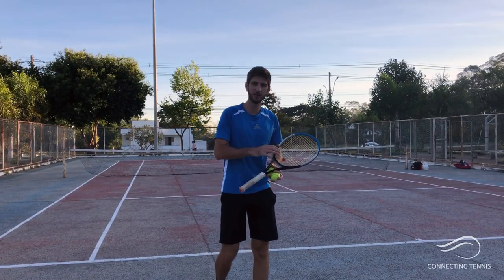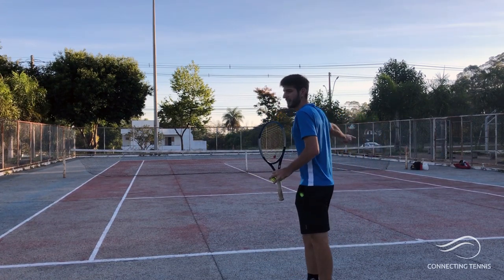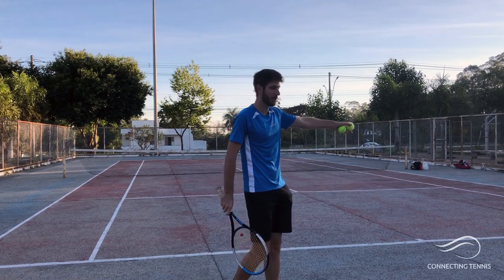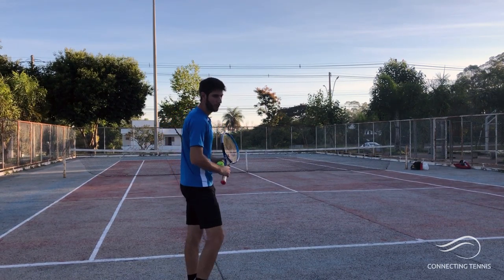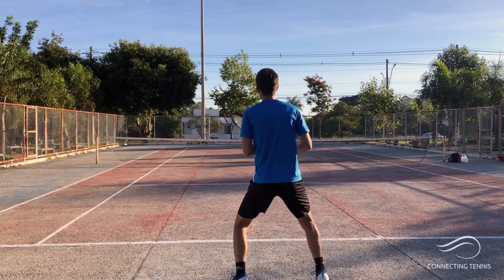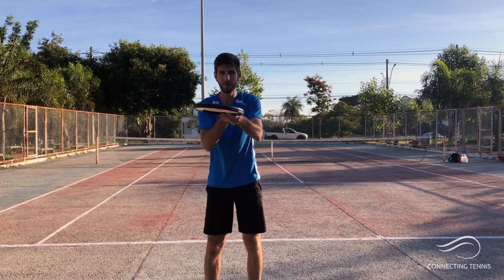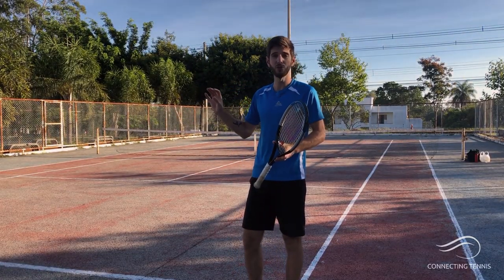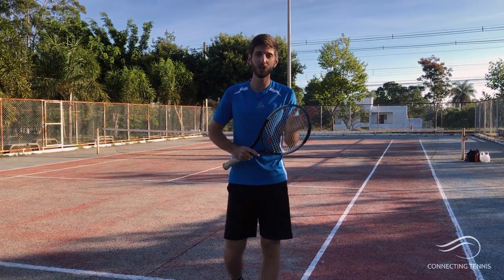Tennis Strategy: Using Forehand To Open Spaces | Connecting Tennis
Hey guys! Hope you are all doing amazing! On this video I wanted to go through some strategies on how to use the forehand to "take action", be more aggressive and open spaces. I will also cover some details that will help you understand how to cover the court and how to find "your middle" of the court!